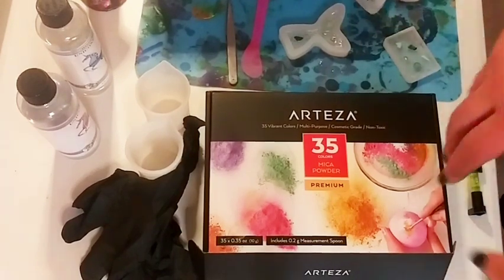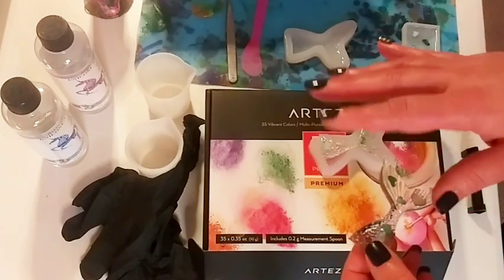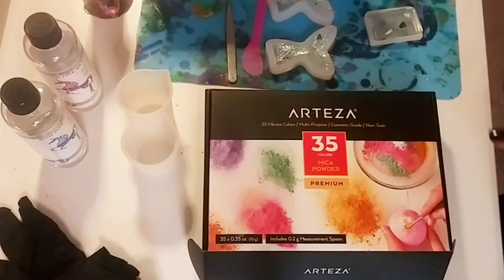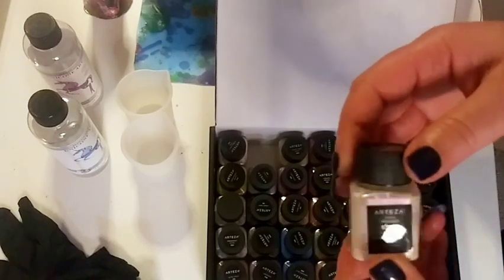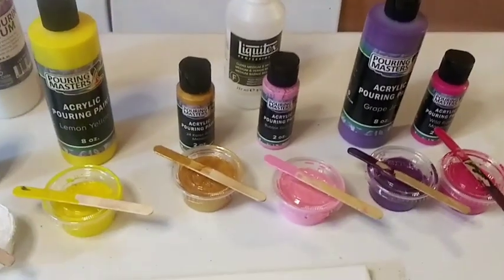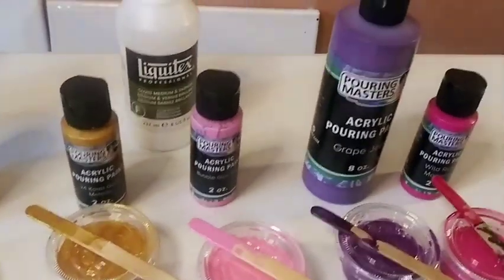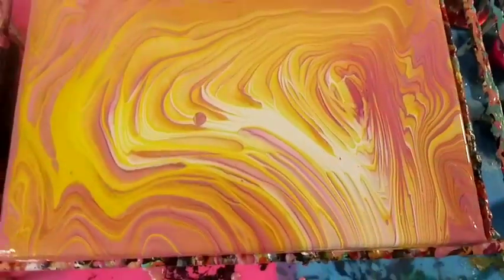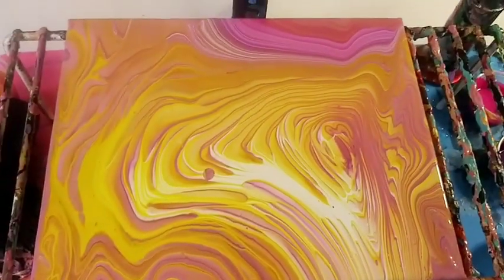SPECTACULAR SPRING COLORS /RING POUR /POURING MASTERS ACRYLICS /ART SUPPLY HAUL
Hey guys, so today I am trying Pouring Masters Acrylics again, but with a different medium. The results are really great👍 I'm also giving some tips on resin and how to use it properly.  Hope you enjoy and always thanks for your support❤

Materials:
8"x10" canvas
Butane torch
Cups & craft sticks for mixing
Liquidtex gloss medium & varnish
Pouring Masters Acrylic paint in
Titanium White
24k Gold metallic
Lemon yellow
Wild rose magenta
Bubblegum pink
Grape Jelly

Musician: Philip E Morris
Musician: Not The King. 👑